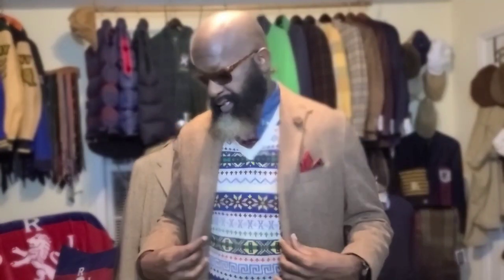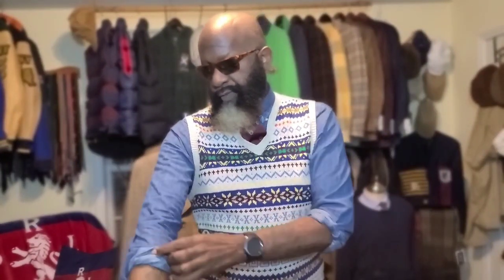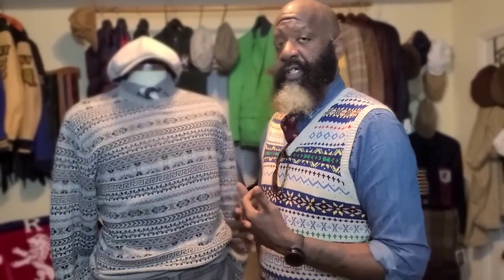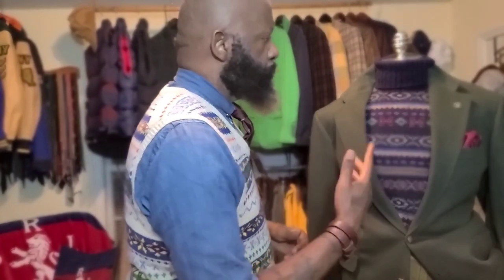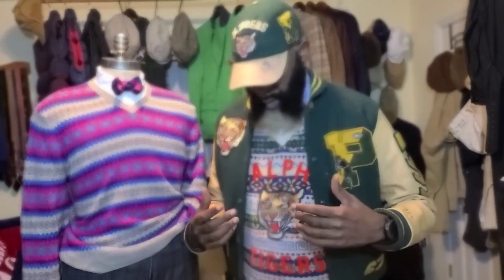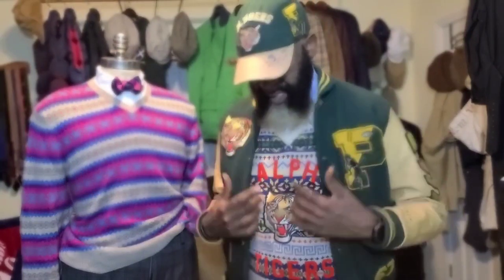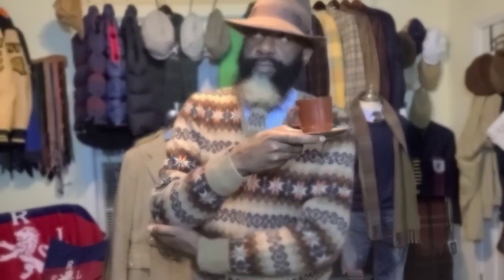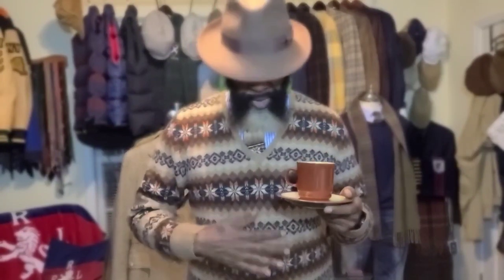Seamless Style hosted by Mr. Parker Ep. 43 - PILESofFAIRISLES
Ep. 43 features various styles of the iconic fair isle sweater